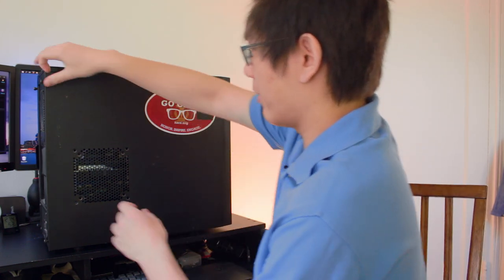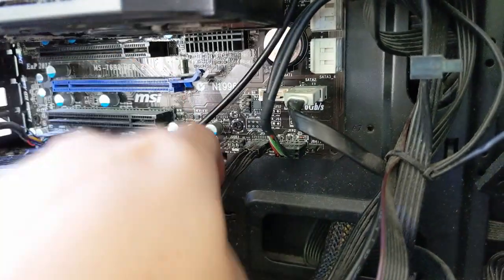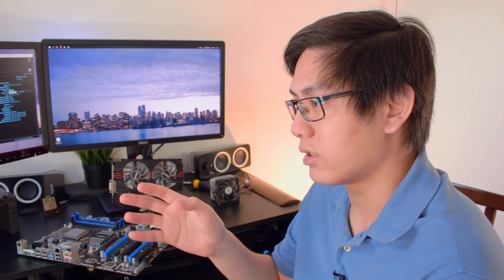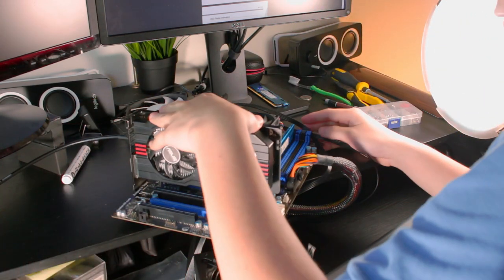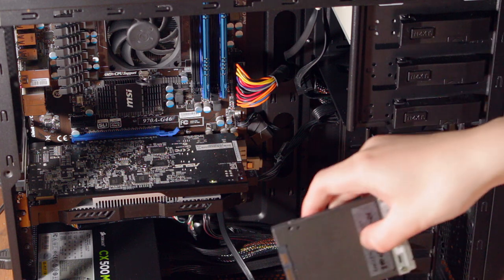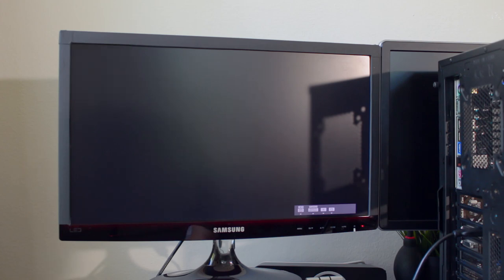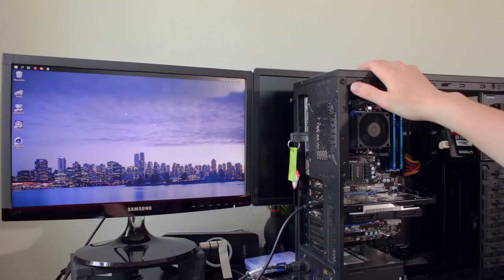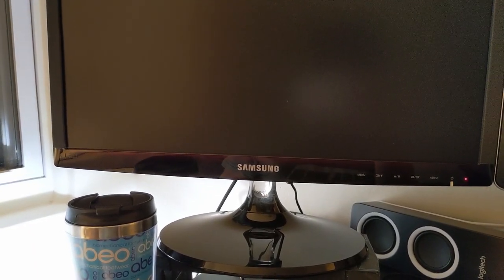Tried To Repair This Board and Failed - Basement PC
So close and yet so far. Watch me fall to despair--on this rollercoaster of success, failure, and finally defeat. This motherboard just fooled me, idk.

• Flashback
• Contemplate
   by David Cutter

• ODDEEO + KWWT - Chinatown Blues (ft. Megpoid Gumi)

Edited using DaVinci Resolve 16 Studio